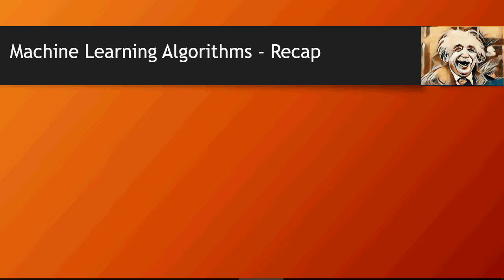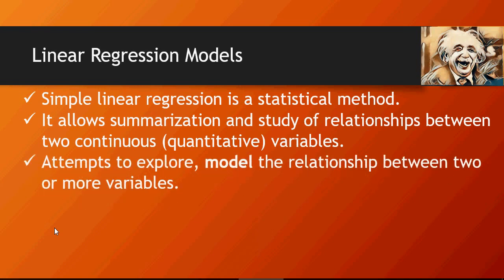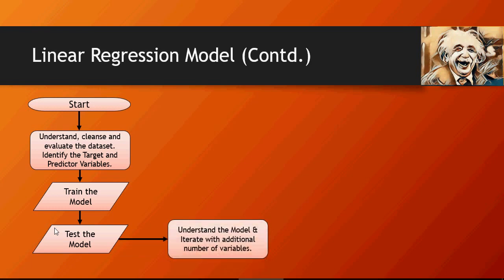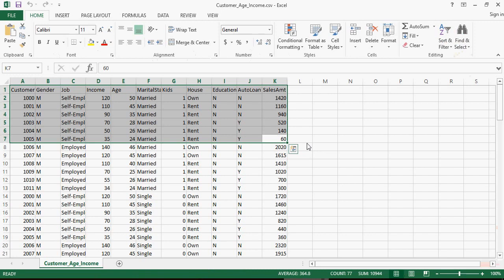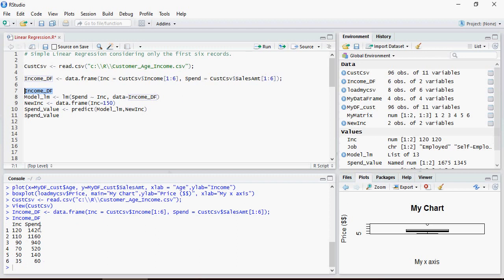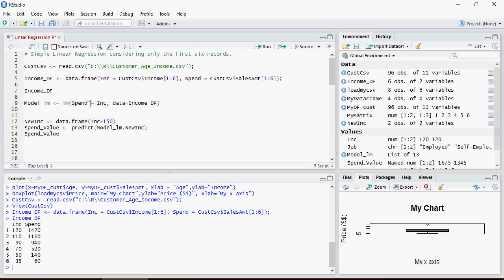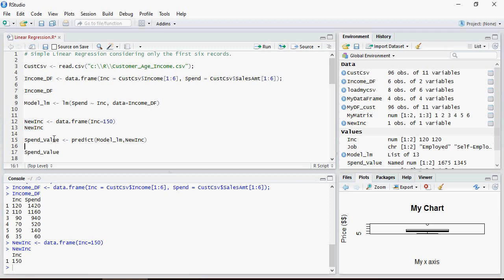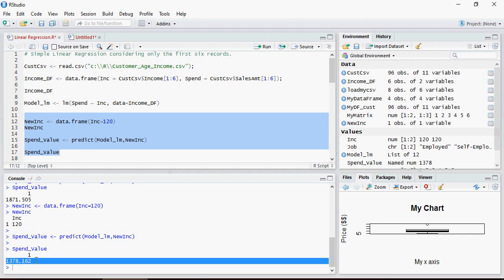Data Science & Machine Learning - Linear Regression Model - DIY- 10(a) -of-50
Linear Regression Models
Simple linear regression is a statistical method.
It allows summarization and study of relationships between two continuous (quantitative) variables.
Attempts to explore, model the relationship between two or more variables.
With more than one explanatory variable, the process is called Multiple Linear Regression.

Download the data Customer_Age_Income.csv from the google drive link.
Implement Simple & Multiple Linear Regression Model for target variable - Spend using predictor variables Age, Income, Job, Auto Loan Indicator, Gender, Marital Status.
Note RMSE for each additional variable.

machine learning, data science, R programming, Deep Learning, Regression, Neural Network, R Data Structures, Data Frame